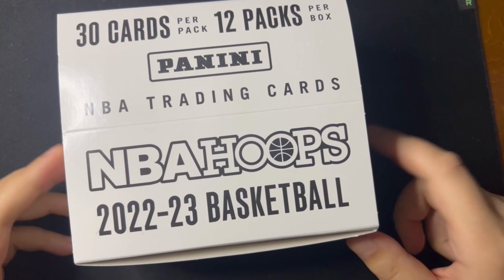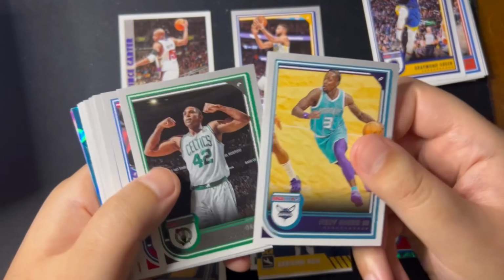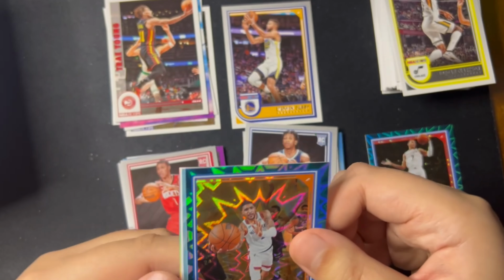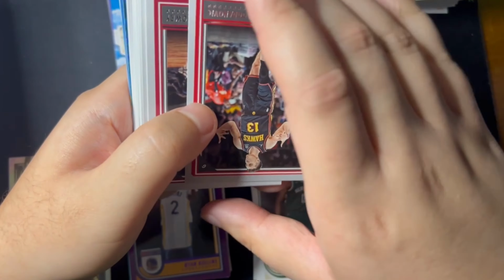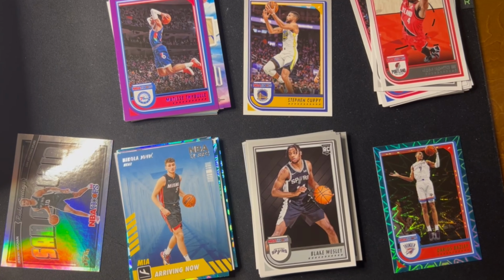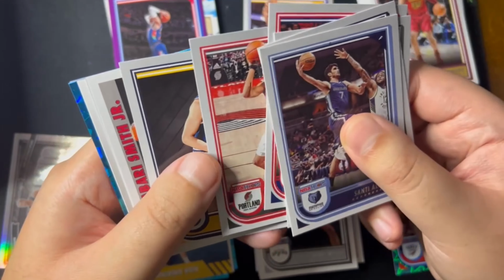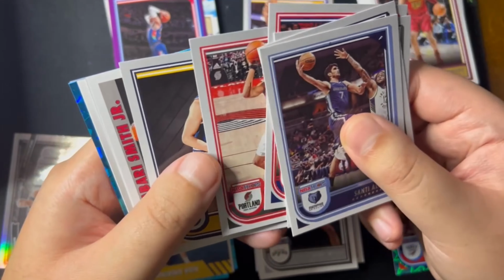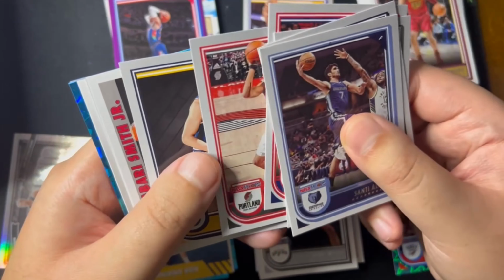Thunderstruck: Ripping Apart a Box of 2022-2023 NBA Hoops Value Packs!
Get ready for an electrifying experience as we embark on an adrenaline-pumping journey into the heart of basketball greatness! Join us for an explosive unboxing of a full box of 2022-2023 NBA Hoops Value Packs, where every pack holds the potential for jaw-dropping surprises and game-changing moments. 🏀 From rookie sensations to established legends, witness the raw power and excitement of NBA collectibles like never before. Don't miss out on the action – hit play now and let the shockwaves begin!